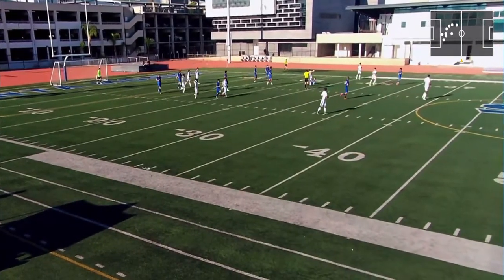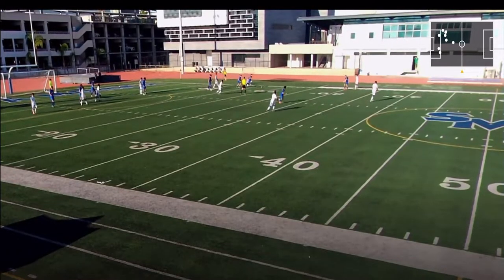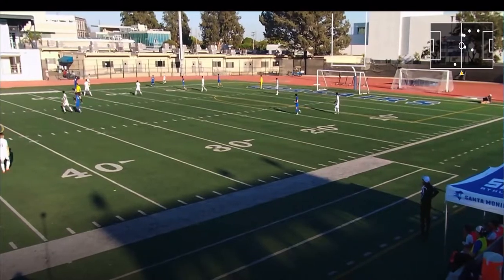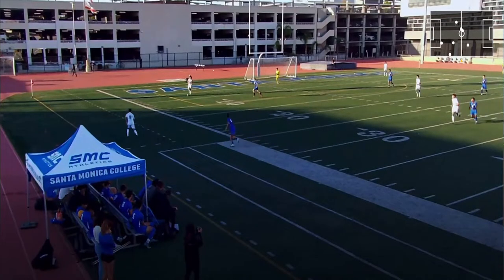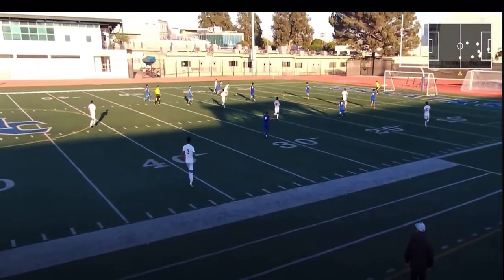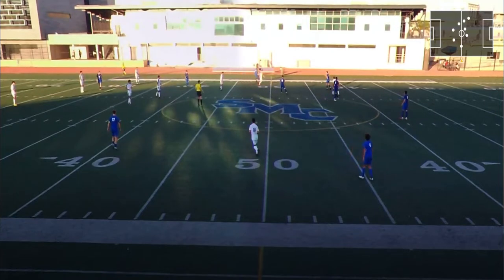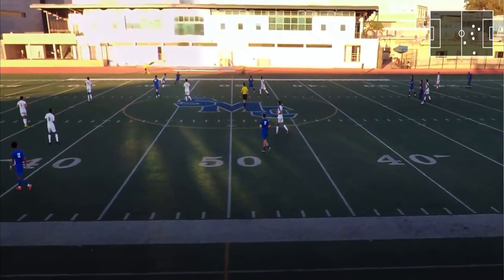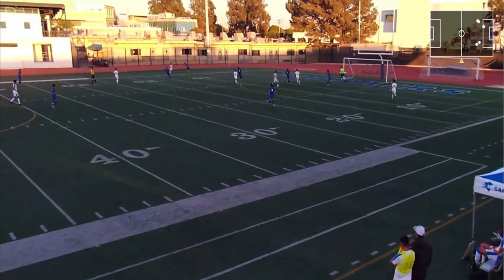SANTA MONICA COLLEGE VS OXNARD COLLEGE (October 18, 2022)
SANTA MONICA COLLEGE VS OXNARD COLLEGE MATCH!

Please share the video if you found it interesting

To keep up to date with us at any time in place then follow us on:

Thank you so much for the support and appreciation regarding my channel :)